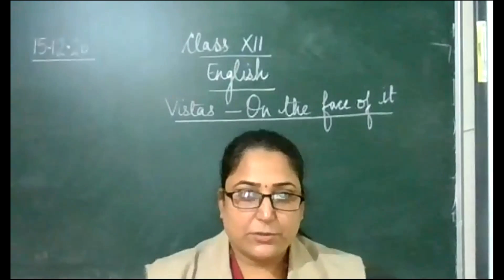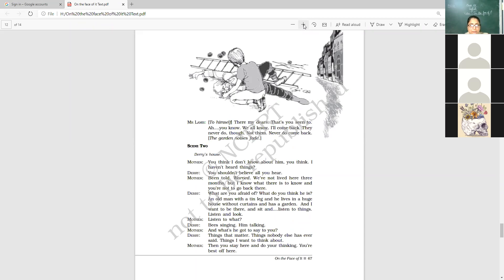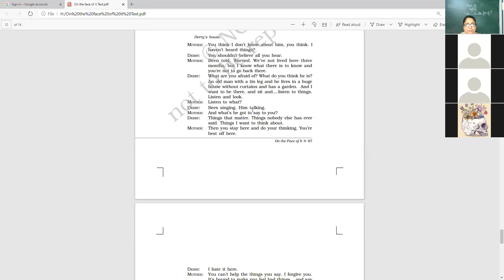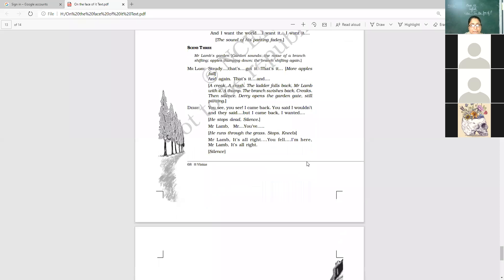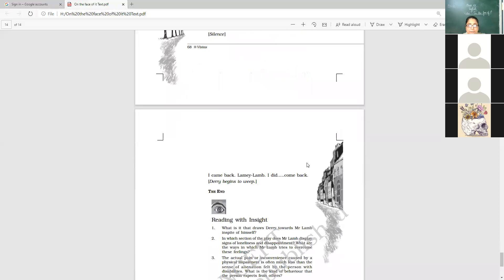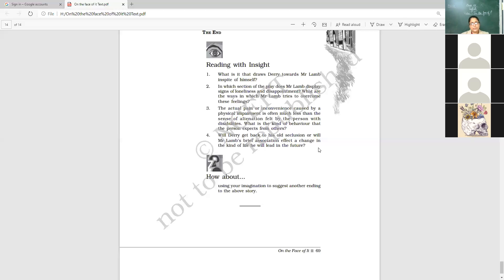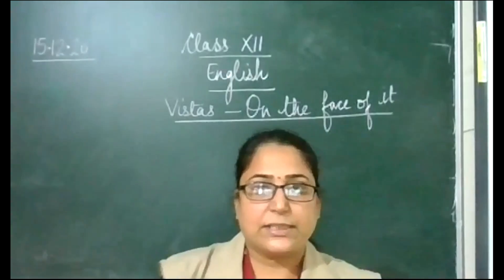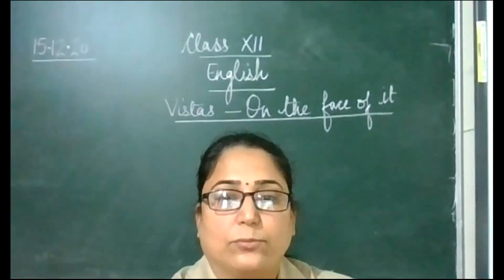XII English Vistas L 6 On the face of it Part 3 (15 -12- 20)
NCERT ques & MCQs